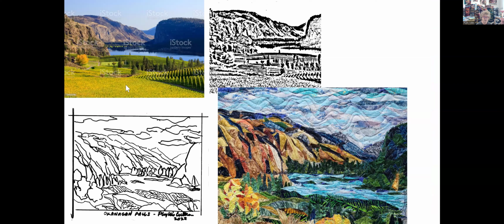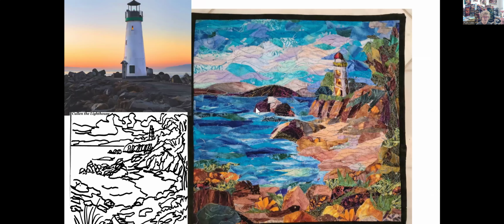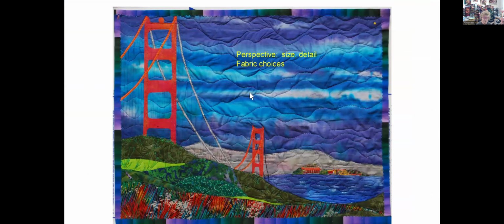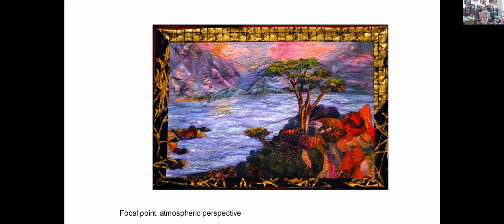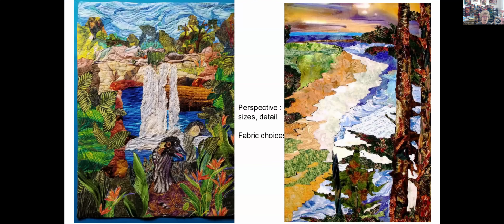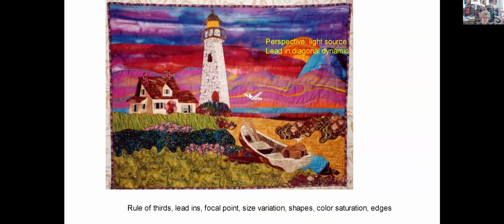Phyllis Cullen teaches Modern Landscape Quilts at the January Virtual Schoolhouse #10